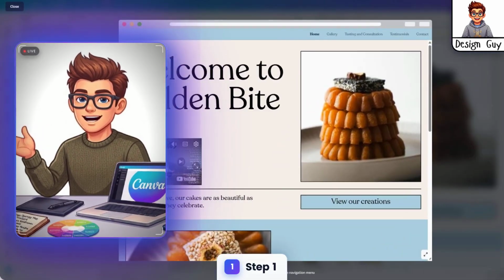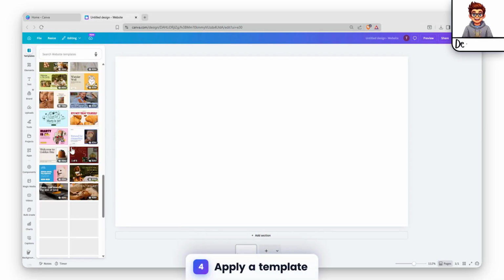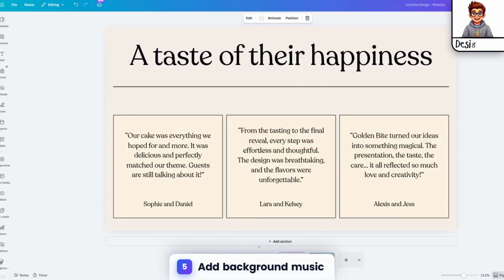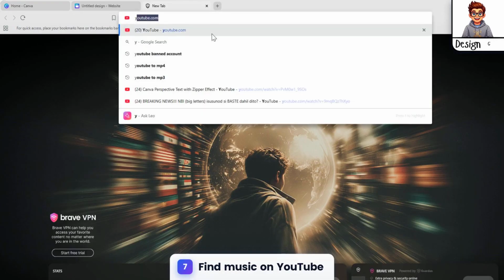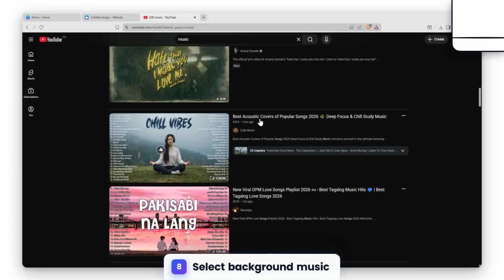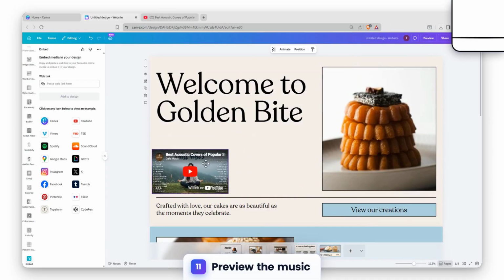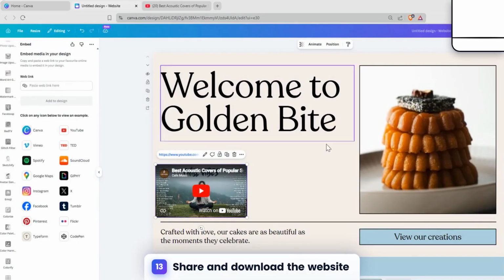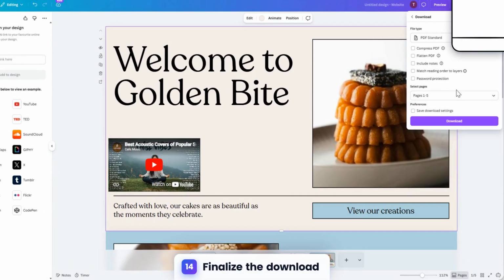How to Add Music to Canva Website [2026] [Quick & Easy]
Add music to your Canva website effortlessly and enhance your site's interactivity. Learn how to integrate background music using Canva's features and third-party apps like YouTube. This tutorial covers creating a website in Canva, choosing templates, embedding music links, and previewing your site with music. Whether you're designing a personal portfolio or a business site, adding music can elevate user experience and engagement.

What you'll learn:
- How to create a Canva website and select templates
- How to browse and apply suitable website templates
- How to find and add background music from YouTube
- How to embed music links using Canva's Apps feature
- How to preview and finalize your website with music

Step-by-step guide:
1. Create a new website in Canva by clicking Create and selecting Website
2. Browse and select a website template from the left panel
3. Apply the chosen template to your project
4. Go to Apps and search for a music app to add background music
5. Click Embed and insert your music link
6. Find suitable music on YouTube and copy the URL
7. Paste the copied YouTube URL into Canva's project
8. Click Add to Design to embed the music video
9. Place the music element anywhere on your website
10. Preview your site and test the music playback
11. Confirm the music works correctly
12. Share and download your website as PDF Standard
13. Select pages and finalize the download

Ready to add some great music to your Canva website? What song will you feature to make your site stand out?